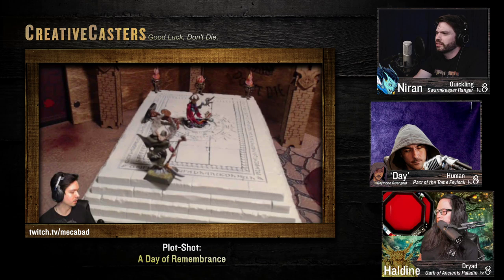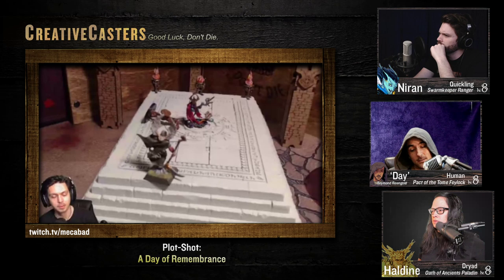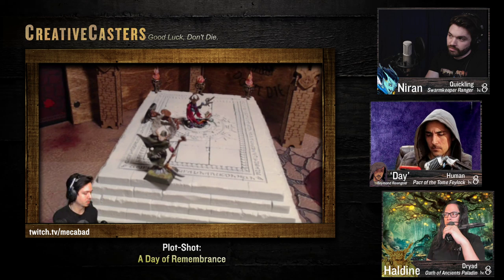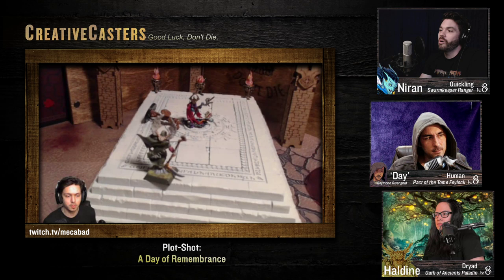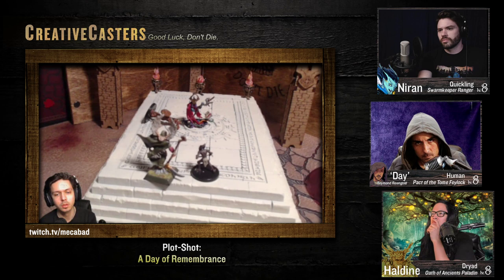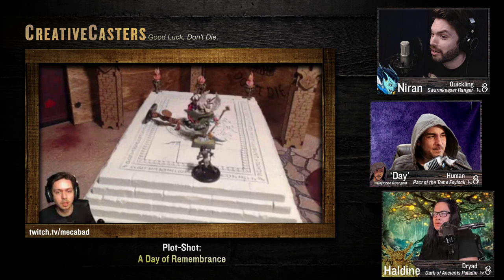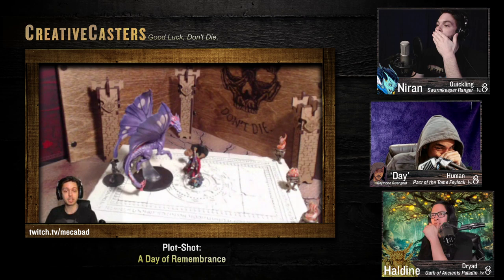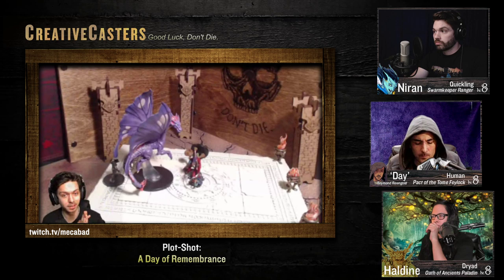Feywildin' Out RETURN OF MIDDREAM LA! Plotshot of Death Creativecaster 005